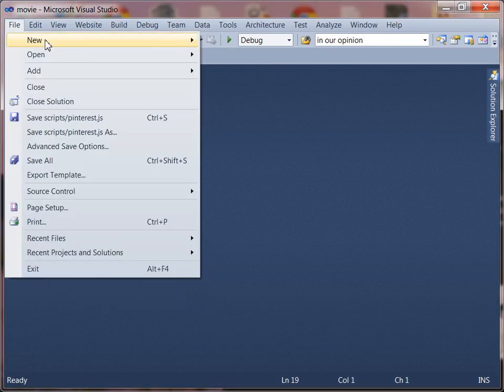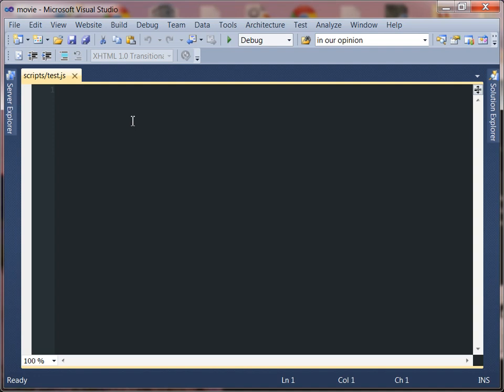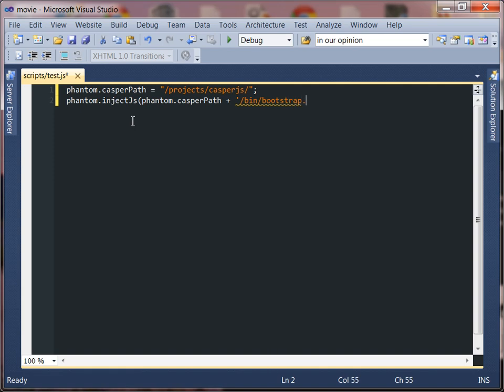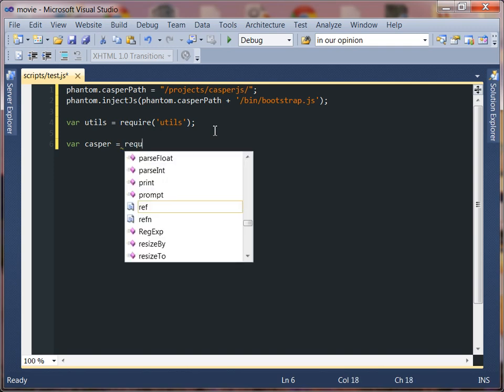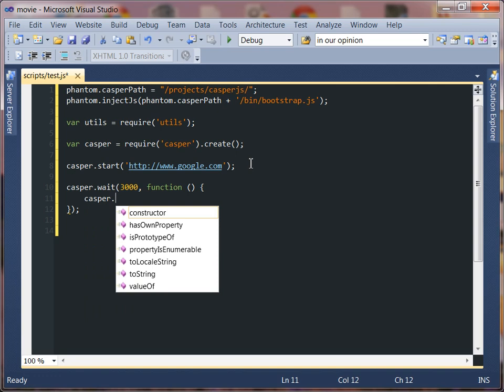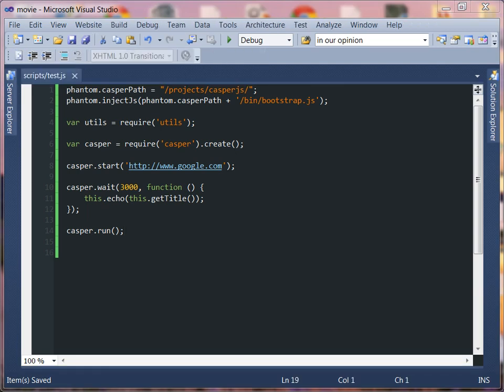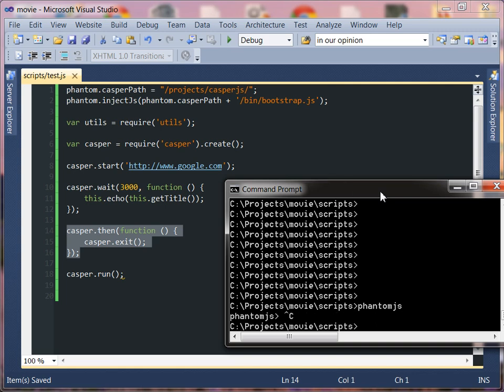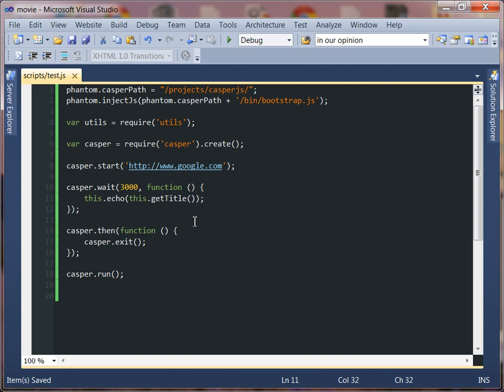CasperJs Tutorial - Getting Started